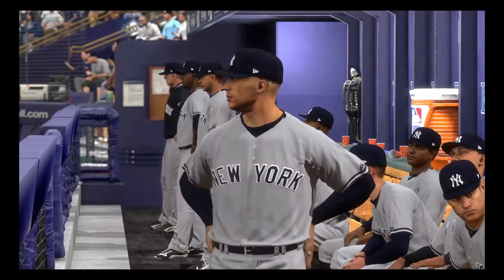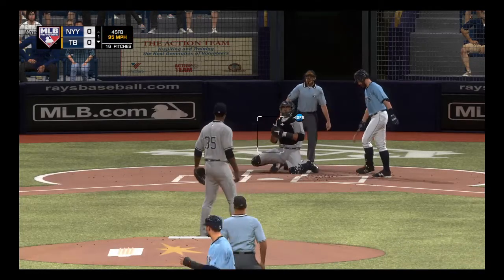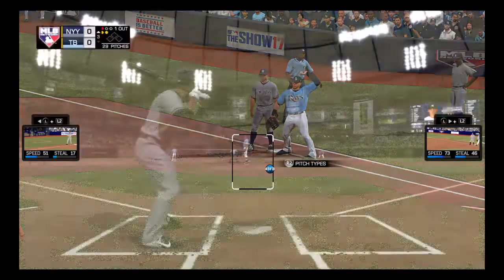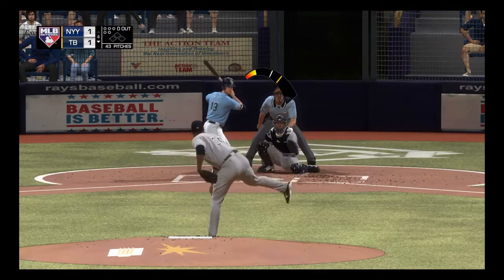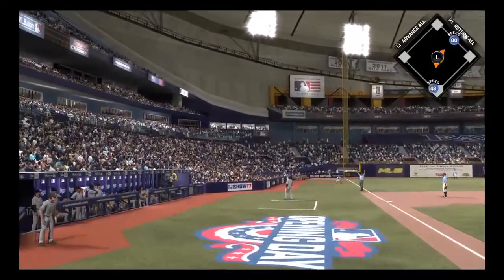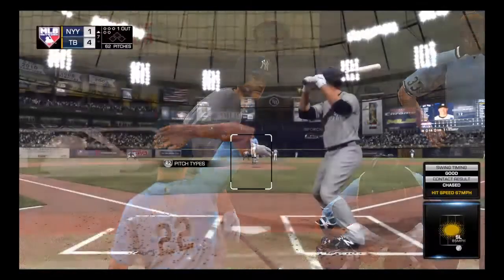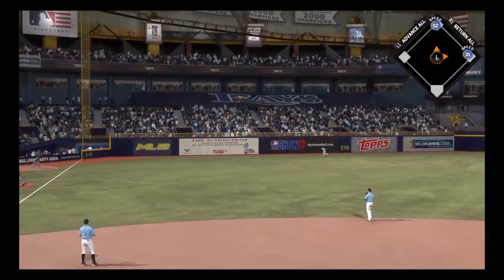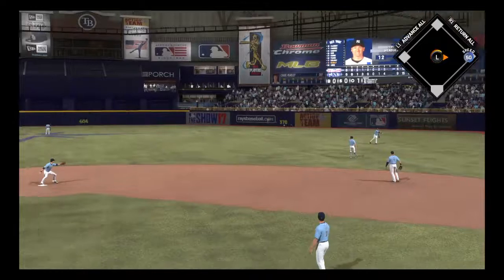MLB The Show 2017 - Yankee vs Tampa bay - Juego Completo SERIE - JUEGO 1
En este partido, la maquina me gana,
@Maicol 02